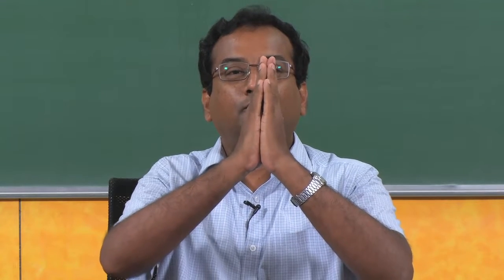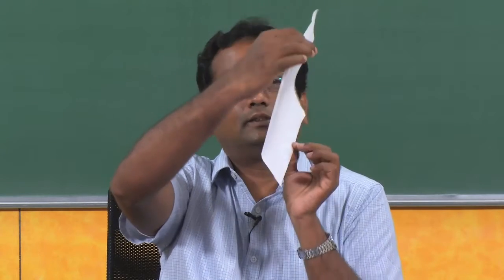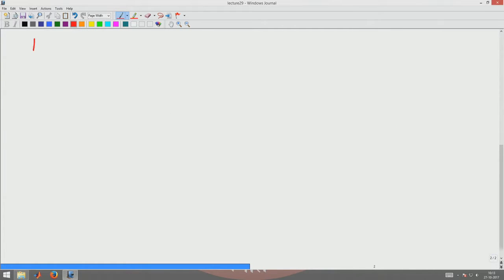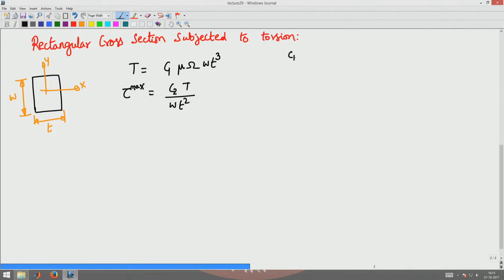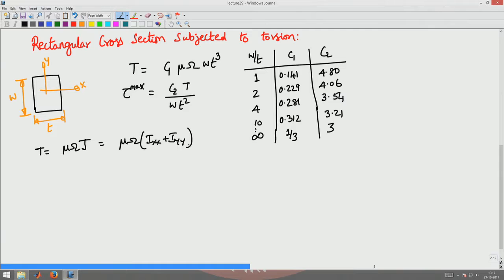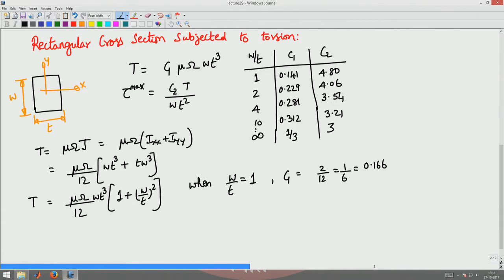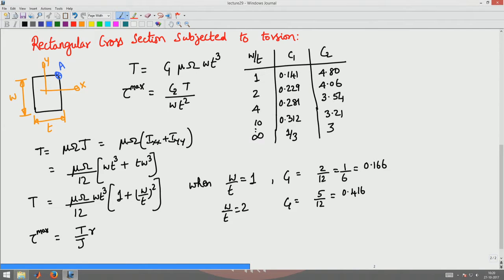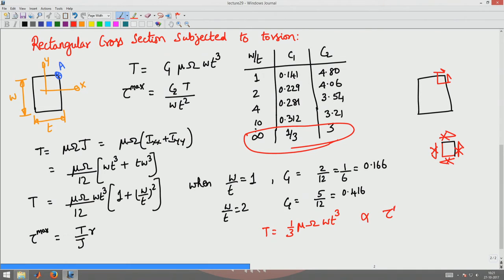Expression relating angle of twist with torsion and shear stress